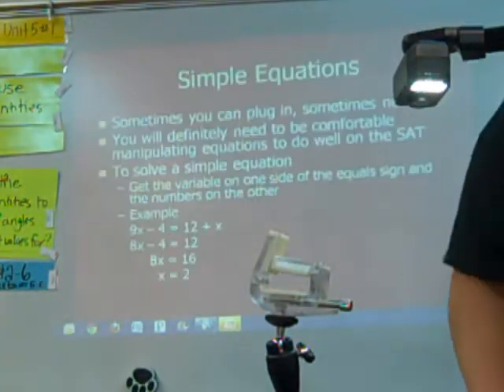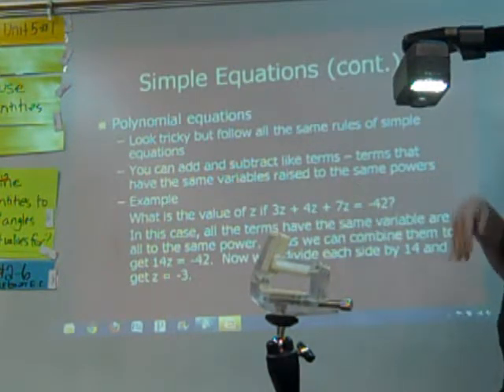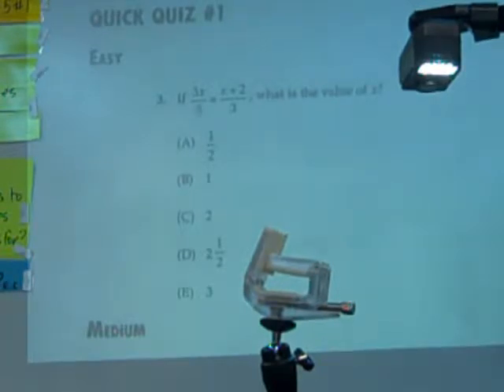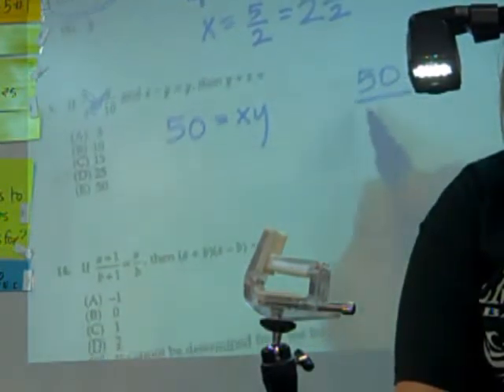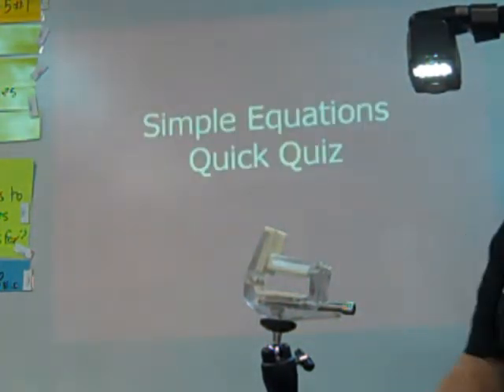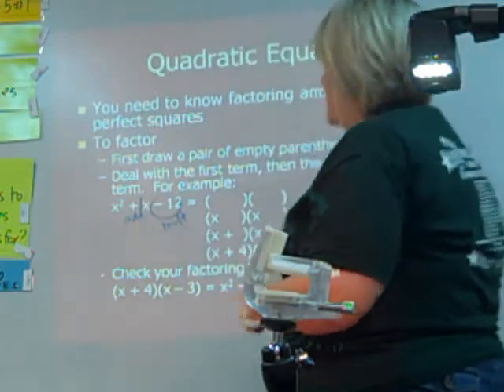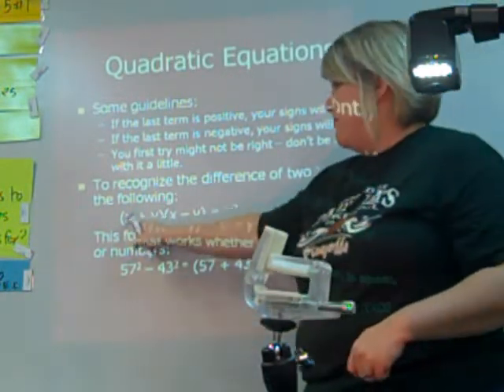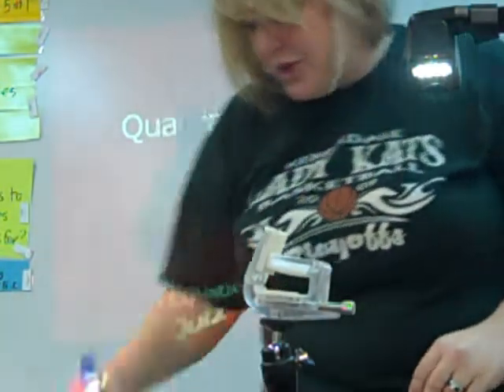Algebra Part 1.wmv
Algebra Part 1 recorded 11/21/11